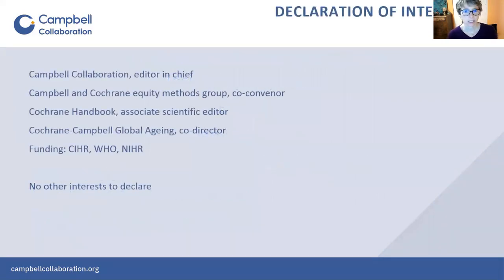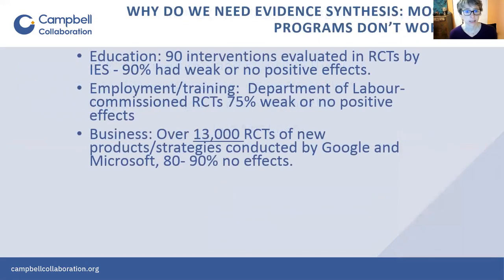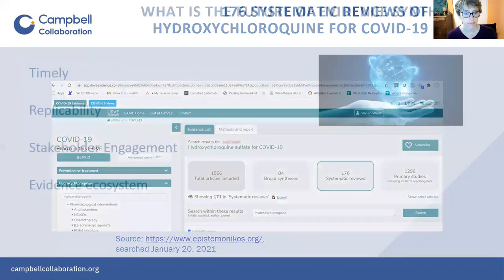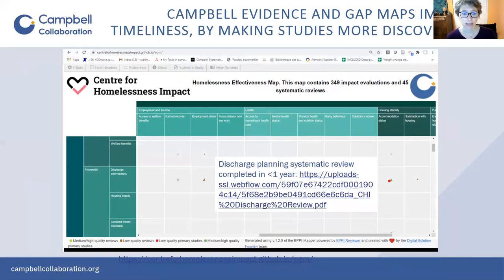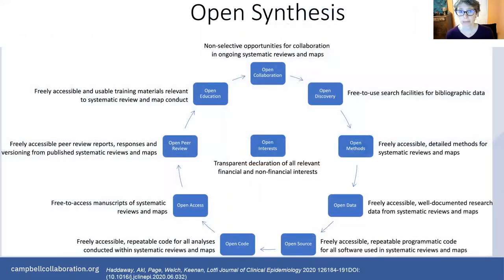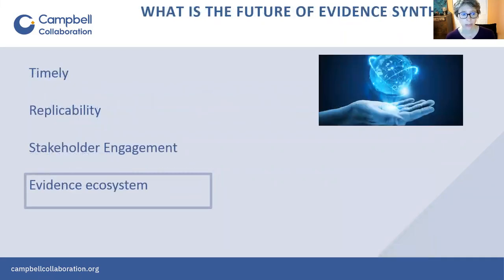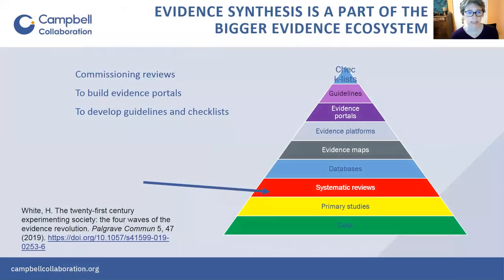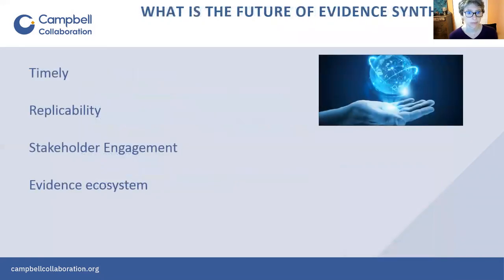ESMARConf2021 Keynote Presentation: Vivian Welch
Presenter: Vivian Welch
Session: Keynote
Title: The future of evidence synthesis - an insider's perspective

Dr. Vivian Welch is Editor in Chief of the Campbell Collaboration and director of the Methods Centre at the Bruyère Research Institute and Assistant Professor at the School of Epidemiology and Public Health at the University of Ottawa. Vivian's research interests are focused on analytic methods in systematic reviews and guidelines to answer questions about global health and health equity.  These include methods such as stakeholder involvement, replication of systematic reviews and use of logic models.
Vivian has been part of the Evidence Synthesis Hackathon family since she attended ESH2019 in Canberra. We are delighted to have her present the ESMARConf2021 Keynote Presentation!

Please cite as: Welch, Vivian (2021): The future of evidence synthesis - an insider's perspective. Presentation at ESMARConf2021. figshare. Conference contribution.